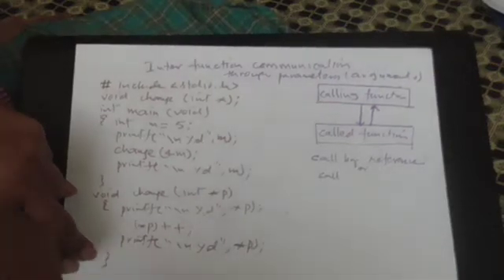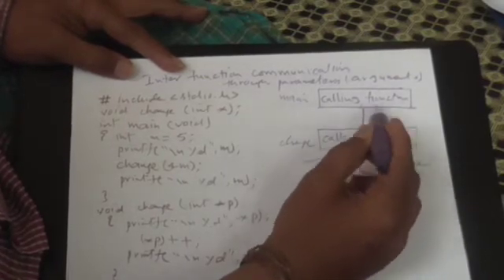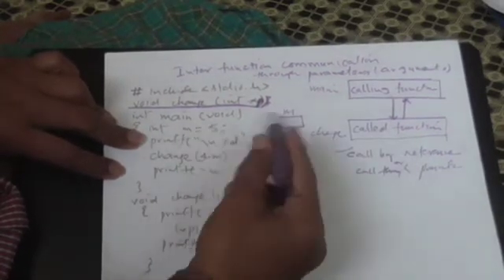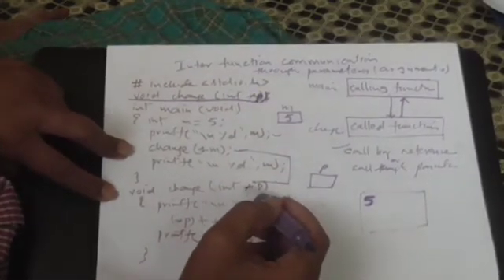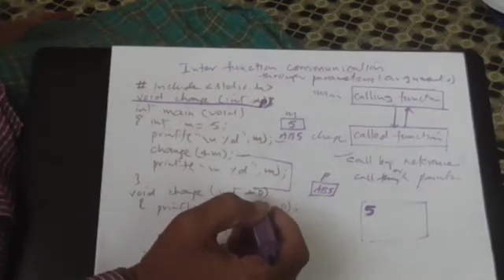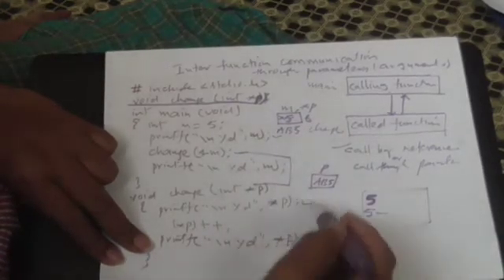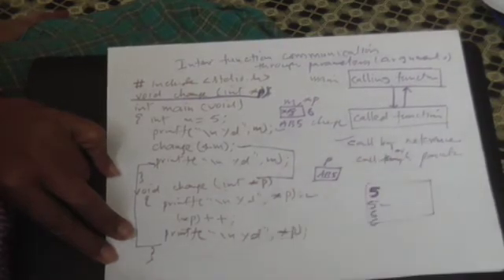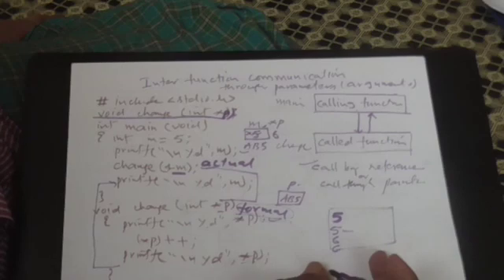inter function communication call by reference- C language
Inter function communication is necessary. I explained the call by reference in C- language by taking a suitable example.